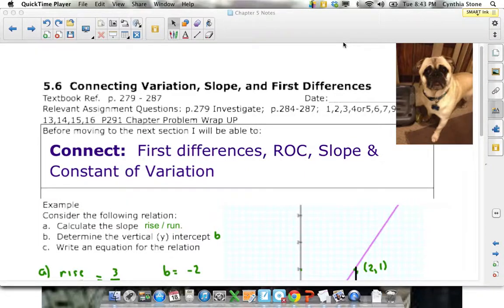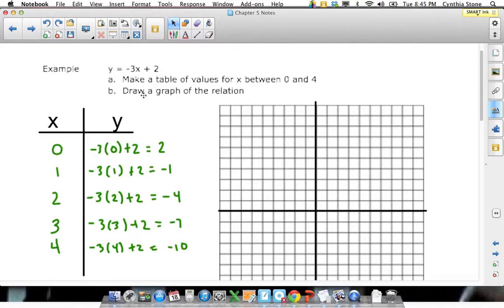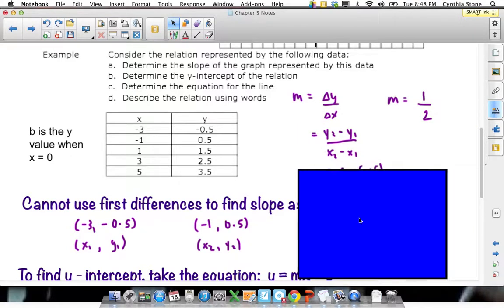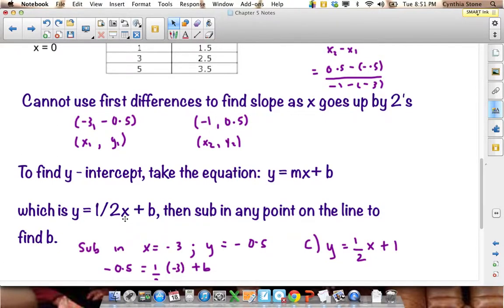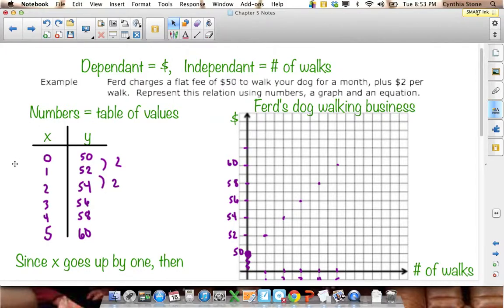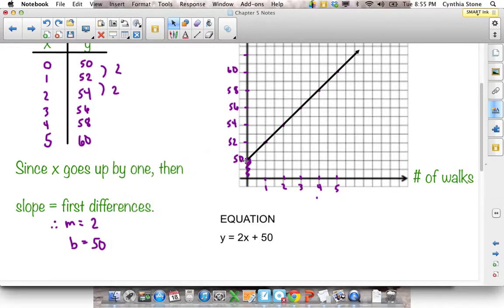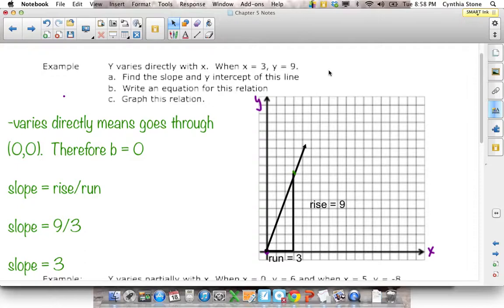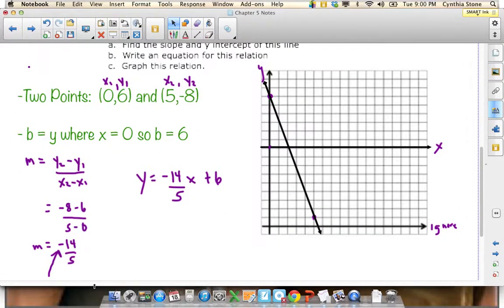5 6 Connections